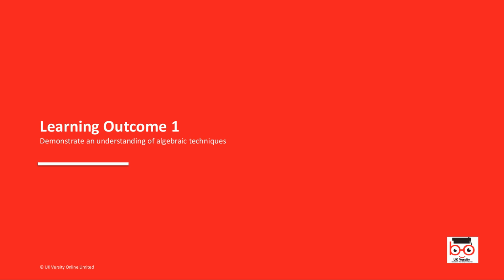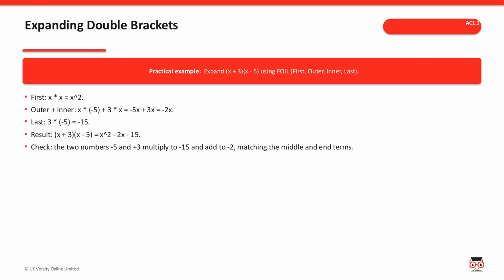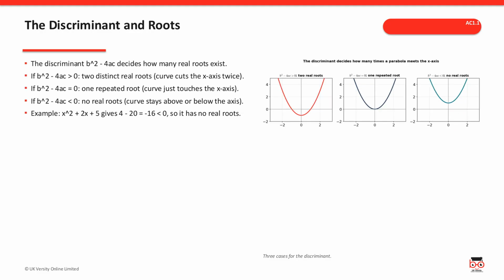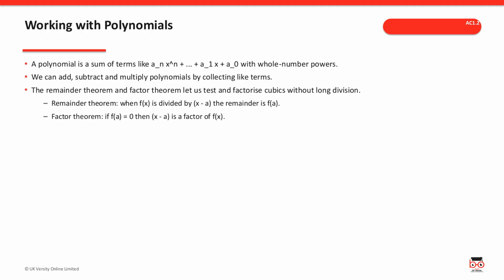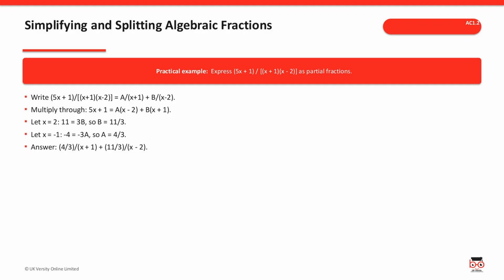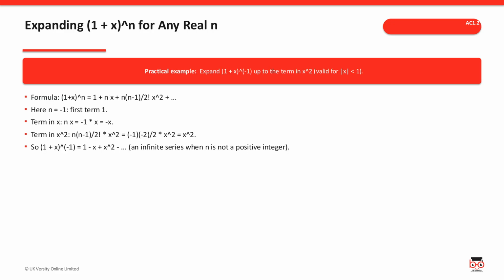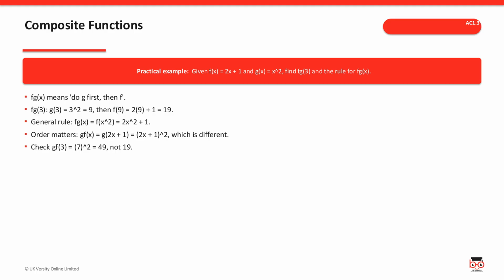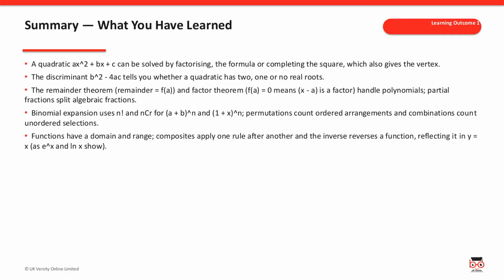Algebra, Geometry and Sequences LO1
"Demonstrate an understanding of algebraic techniques. This lecture is part of the Algebra, Geometry and Sequences unit of the Ascentis Access to HE Diploma (Business) from UK Versity.

Unit: Algebra, Geometry and Sequences
LO1: Demonstrate an understanding of algebraic techniques

In this session we cover:
• Algebra uses letters to stand for numbers so we can describe rules, solve equations and model real situations.
• Quadratic Functions
• An expression of the form ax^2 + bx + c where a is not 0; its graph is a parabola.